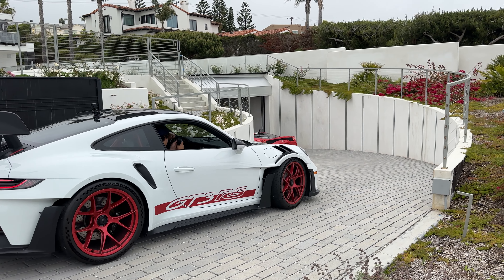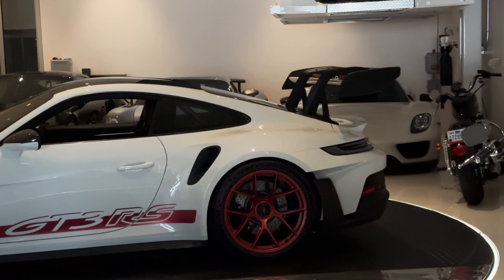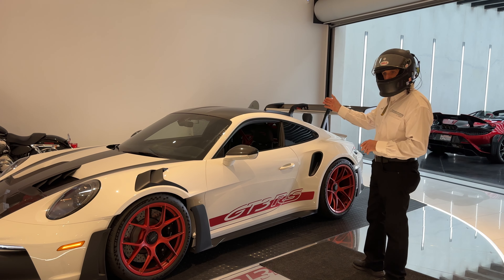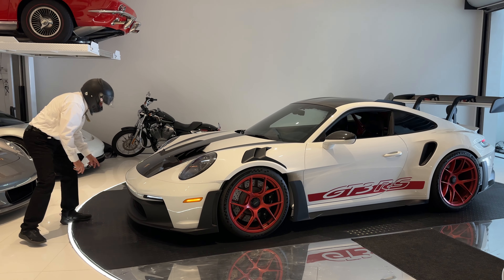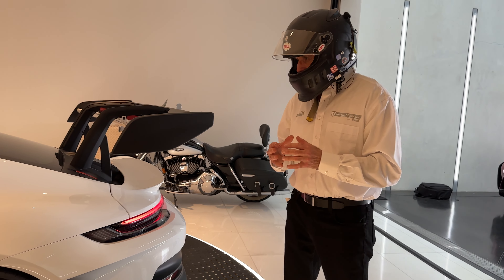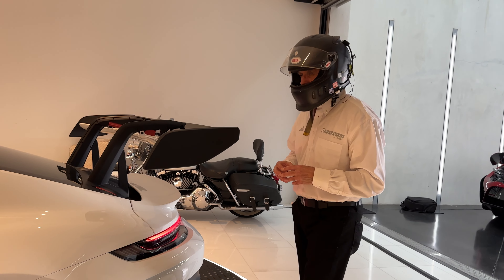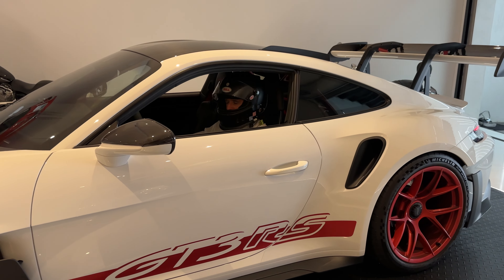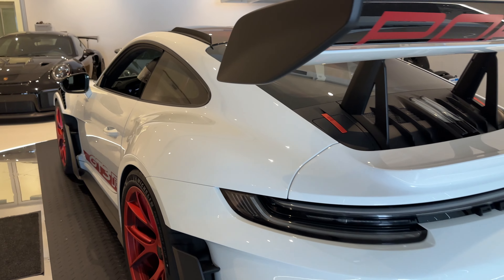(INSANE SOUND) 992 GT3RS Review with Straight Pipe Exhaust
In this video, we take a deep dive into the Porsche 992 GT3RS with a custom straight pipe exhaust and compare it to the Ferrari 458 Speciale. We showcase the raw power and performance of both cars as we take them to the canyons and drive them through the winding roads. We also explore the sound of both cars as we drive through tunnels.